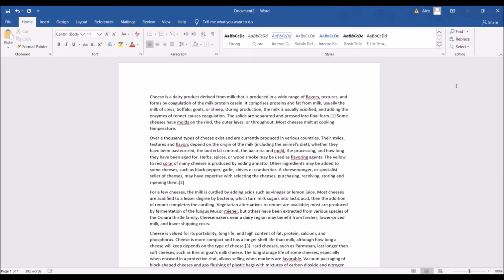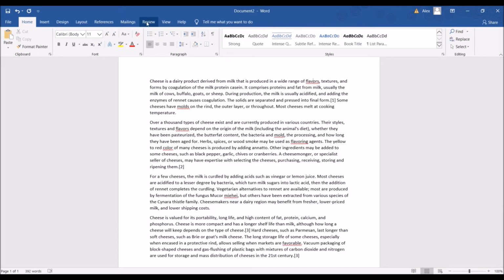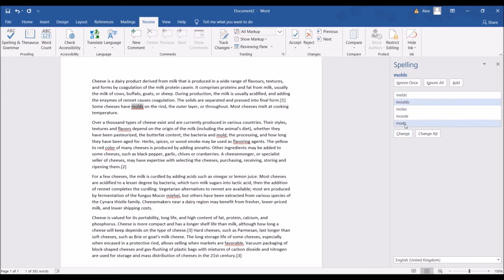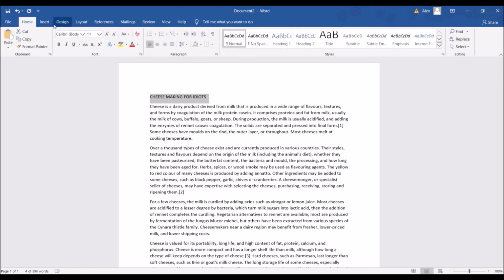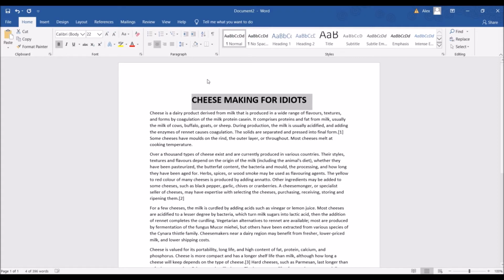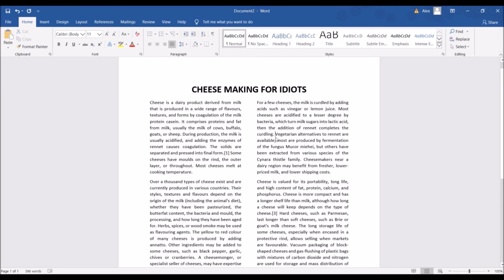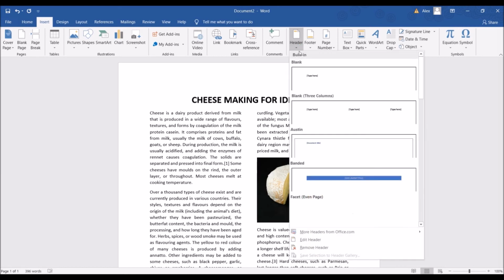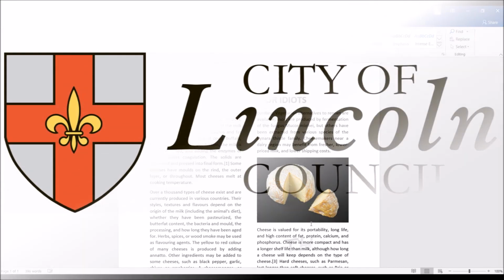[FUNCTIONAL SKILLS] Microsoft Word 2016: Word Processing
This video covers the key functions needed for the functional skills ICT exam at level 1 and 2 including:

- Formatting text into columns
- Alignment of text
- Headers and Footers
- Inserting images
- Spell checking

Created as part of the City of Lincoln Council's Work Based Learning teaching provision.